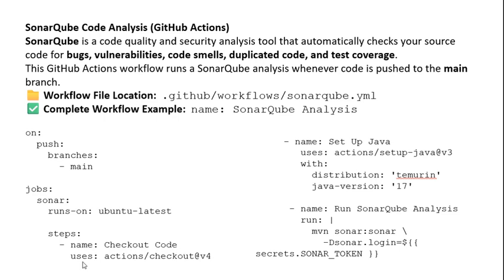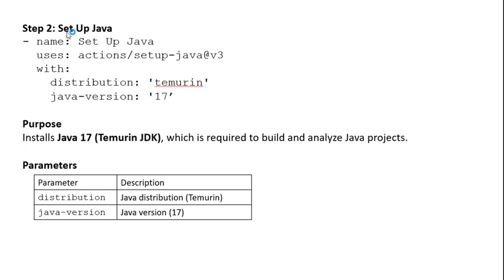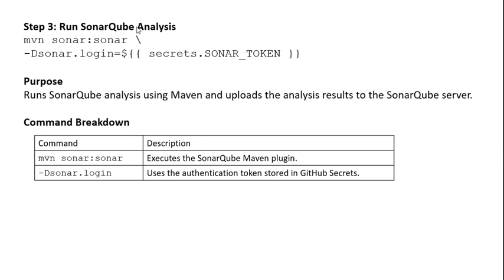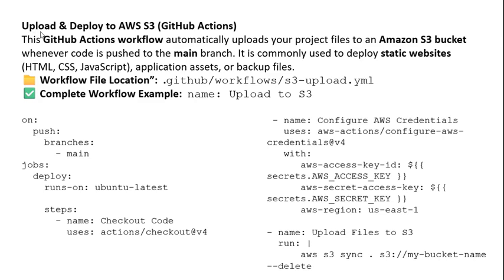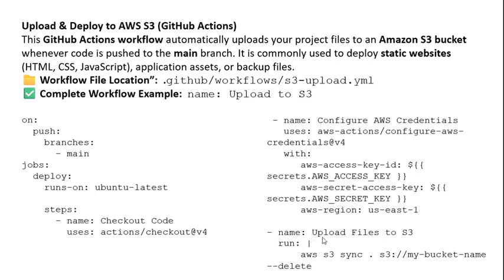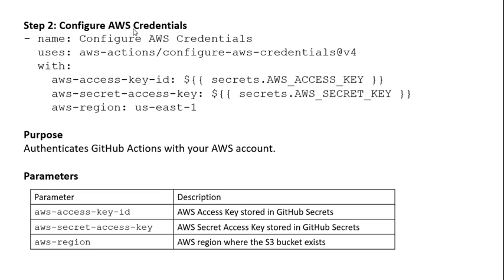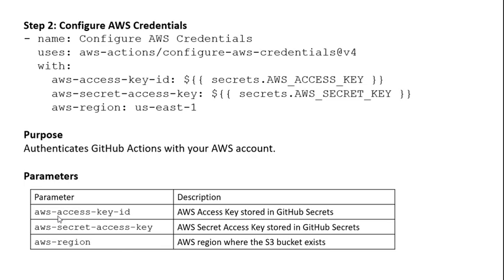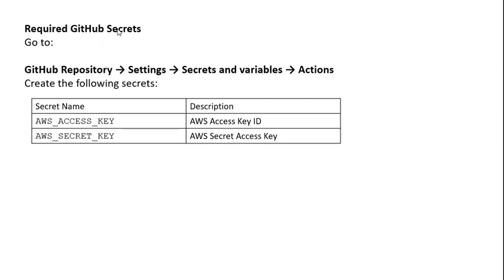AWS DevOps 3.2.7 SonarQube Code Analysis, Upload & Deploy to AWS S3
3.Continuous Integration & Continuous Deployment (CI/CD)
3.2 GitHub Actions (Workflows & Syntax)

SonarQube Code Analysis (GitHub Actions)
Upload & Deploy to AWS S3 (GitHub Actions)